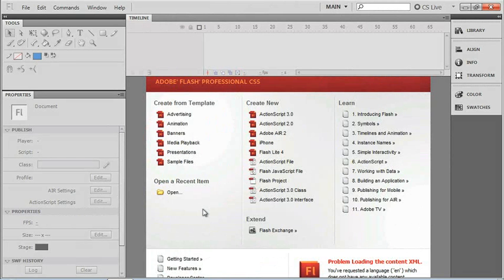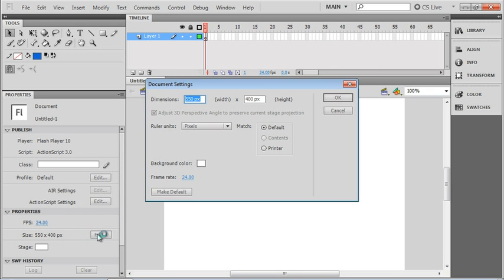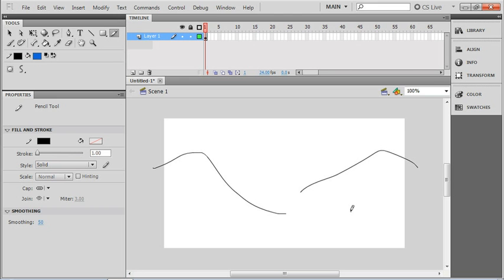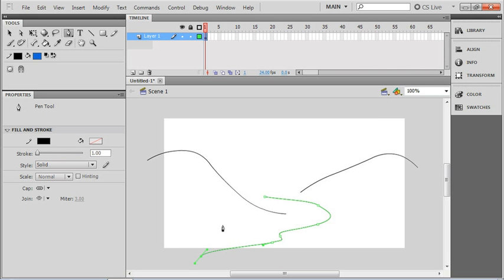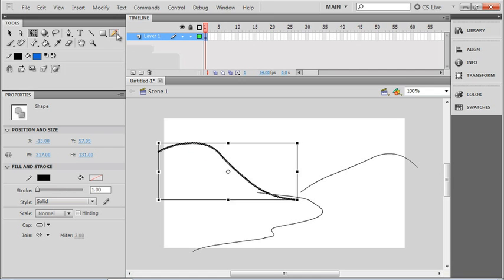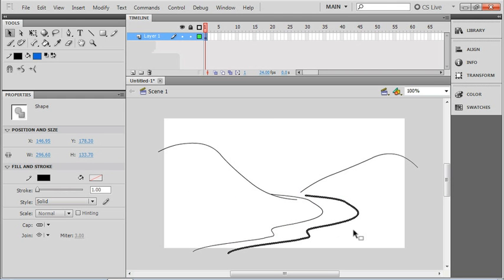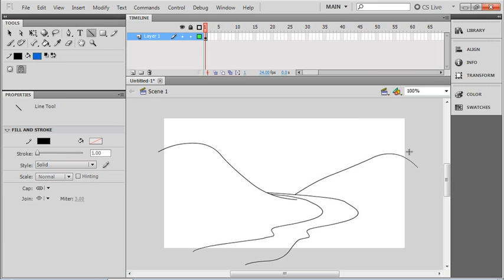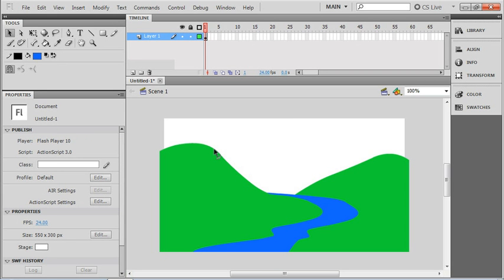Chapter 2 Part 1